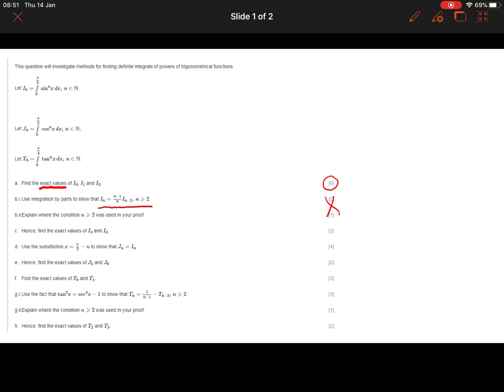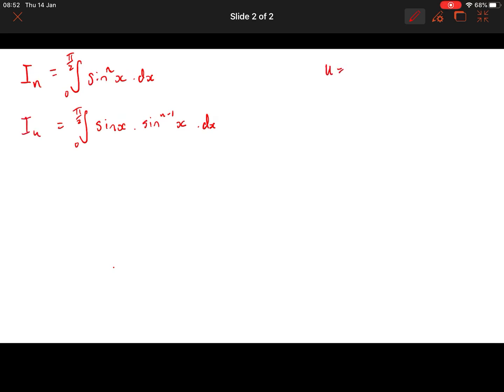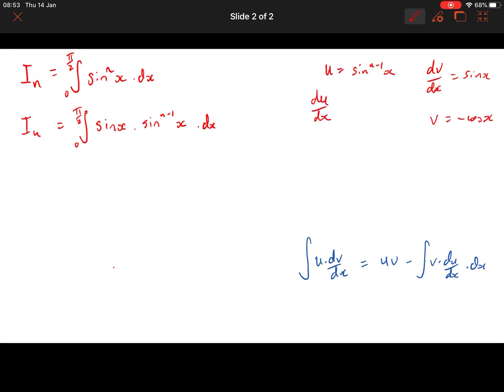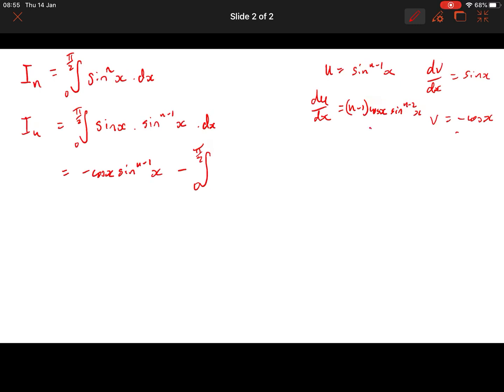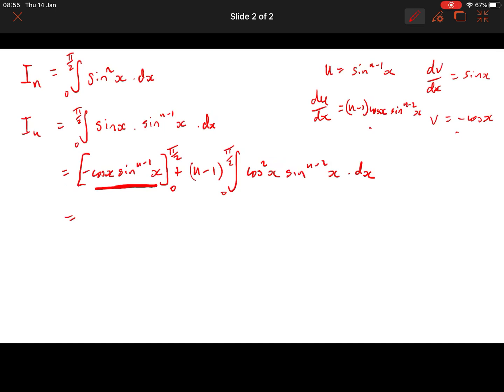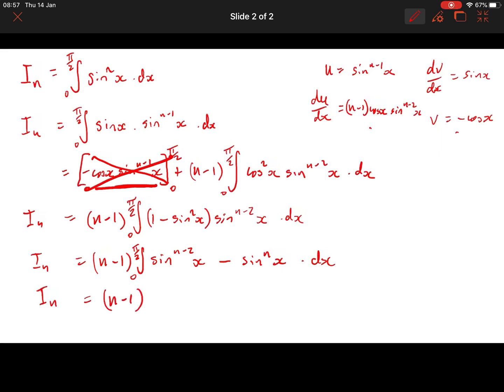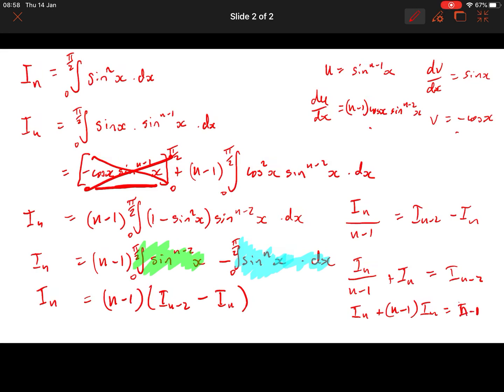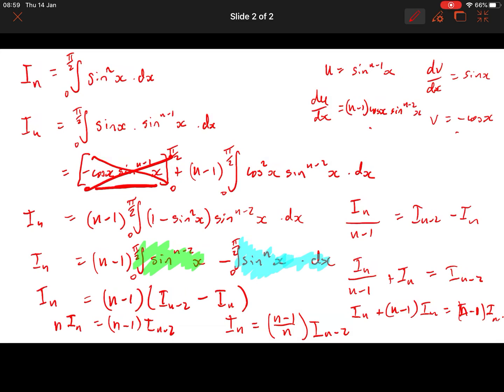Year 13 paper 3 part 2